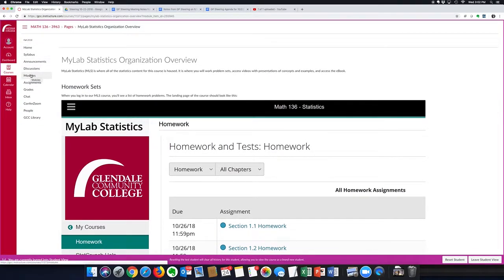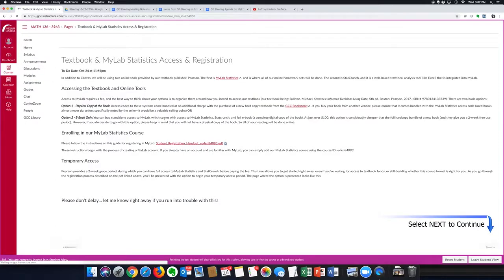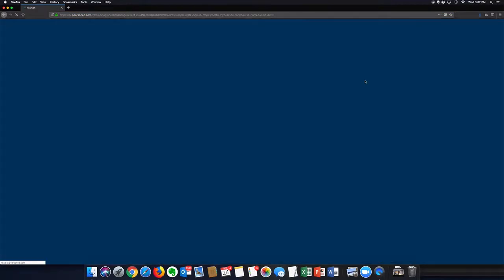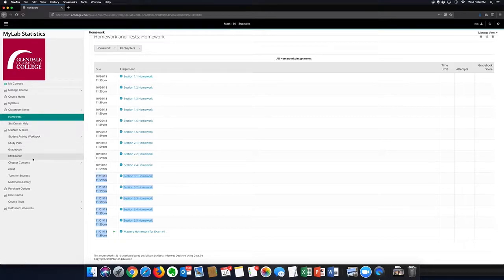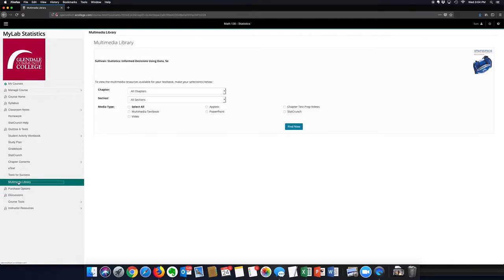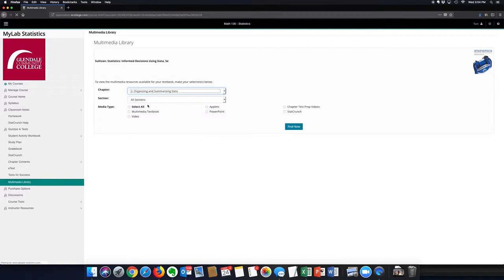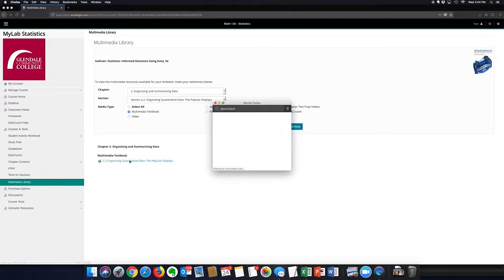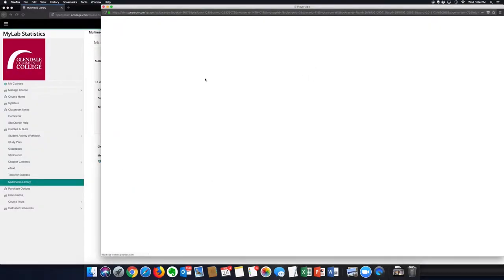MyLab eBook Tools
Brief demo of multimedia tools embedded in MyLab Statistics eBook